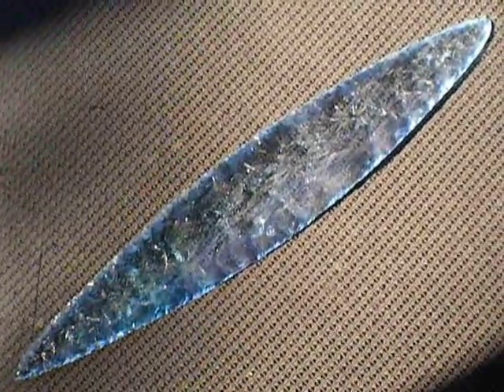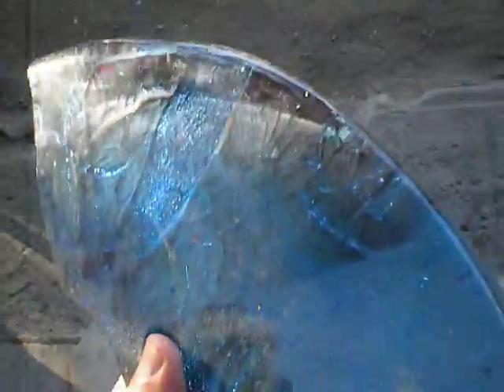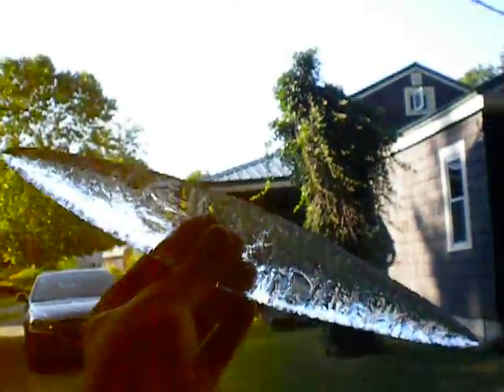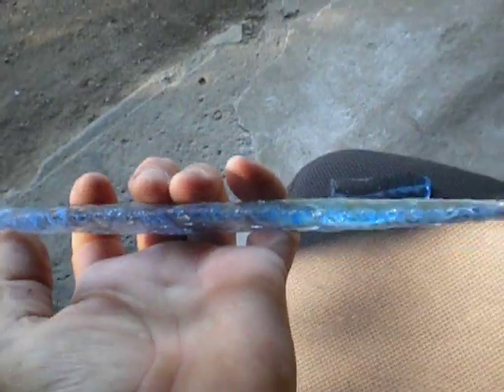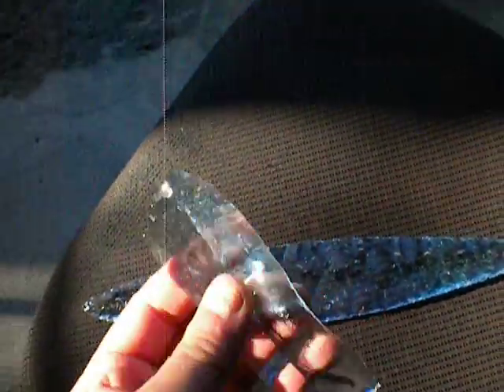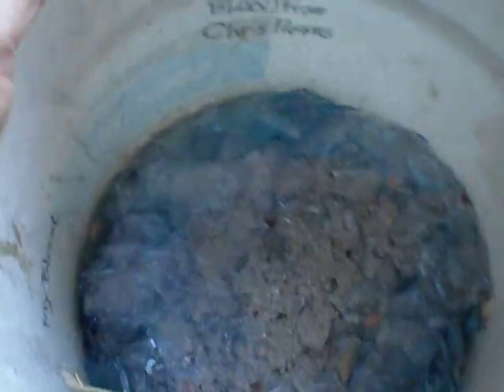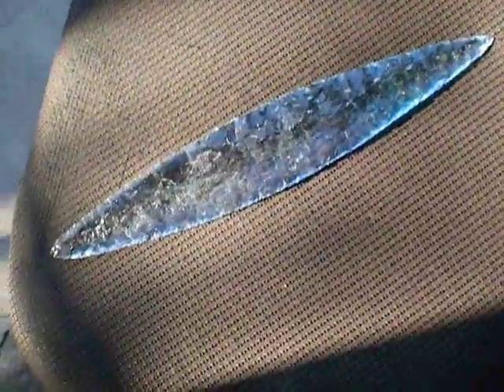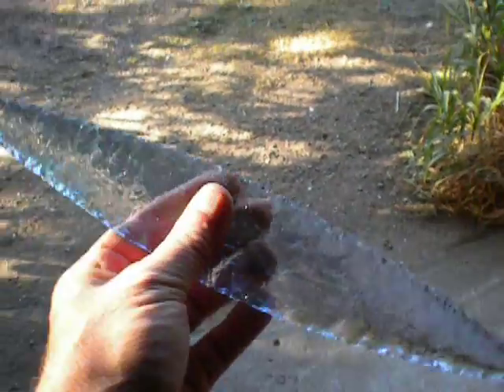Big Blue Blade by Paleoman52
If you like big glass blades this is the video for you. I made this blue beauty after work tonight and it survived the hundreds of hits with a big moose antler billet to become a nice, thin, sky blue, bi-pointed blade. It took me a couple of hours to chip this monster out. The finished blade is just shy of 13" in length.